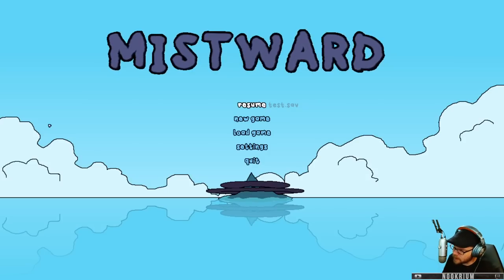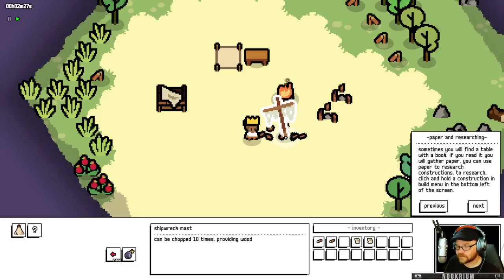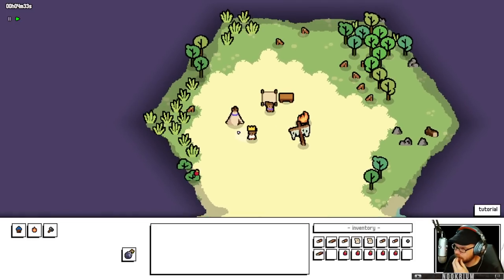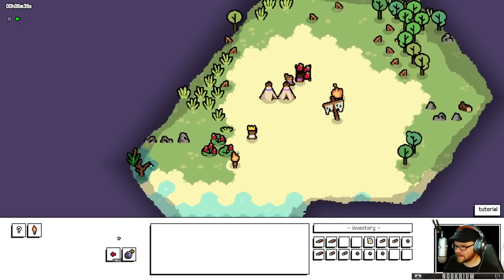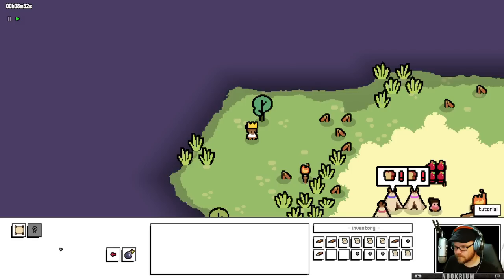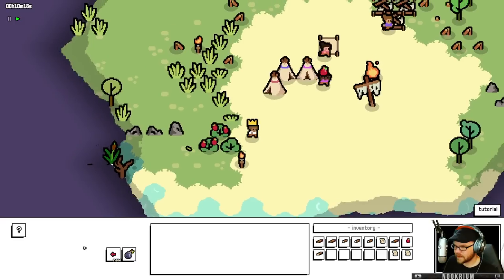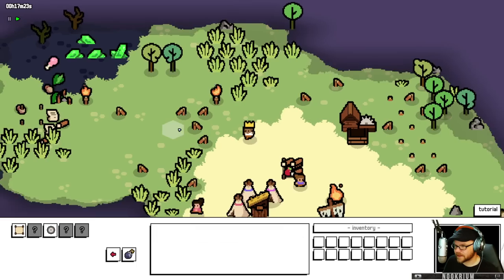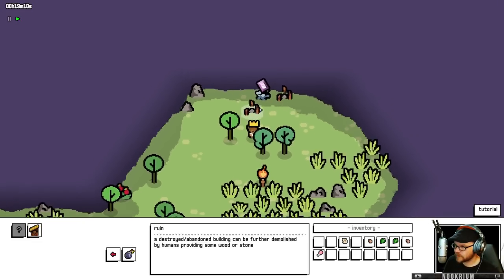Mistward - (Island Settlement Survival Game)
Mistward is a survival city-builder set on a mysterious island enshrouded in a poisonous mist! Create light sources to keep the mist at bay, build houses and command humans to gather resources. Explore the island and find a way out!